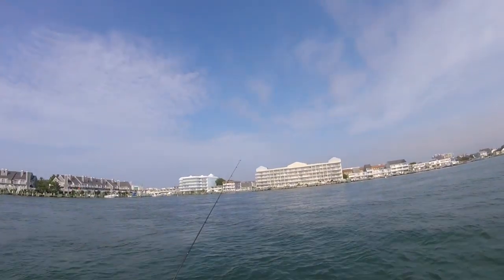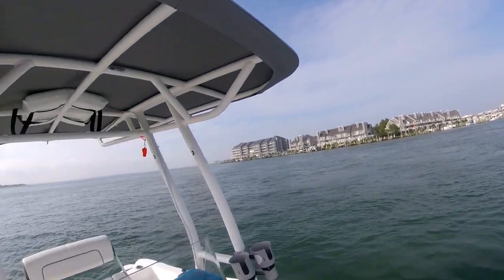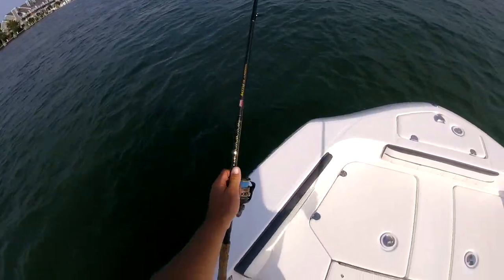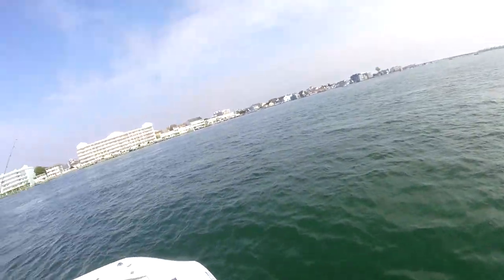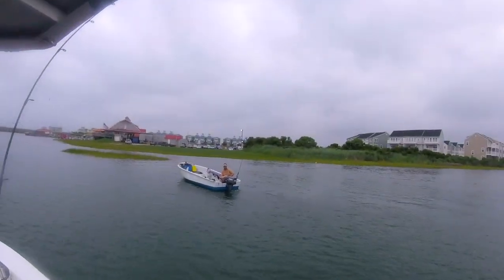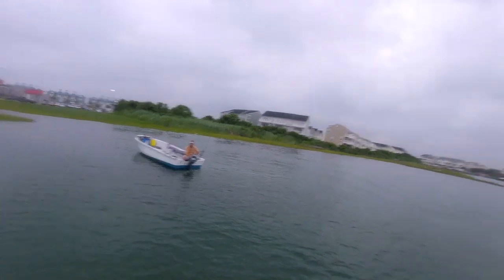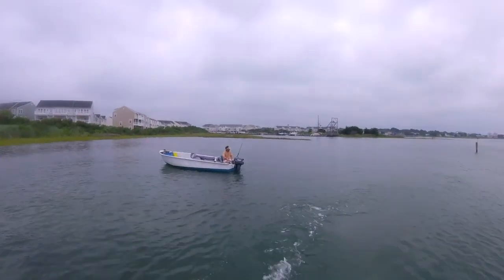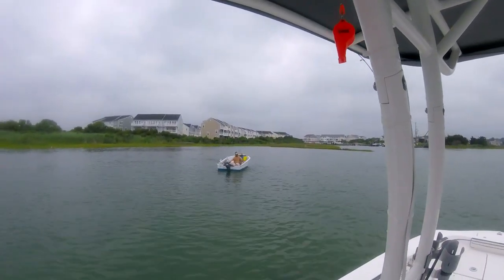19 Inch Flounder & A Few Rocks - July 5 2017 - Fishing Ocean City, Maryland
Fished the evening incoming tide with good water clarity.